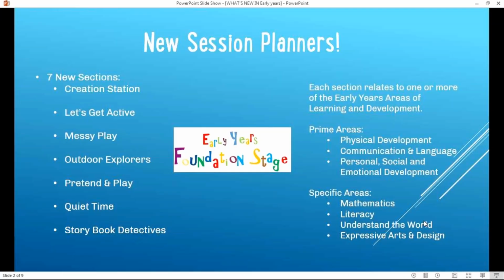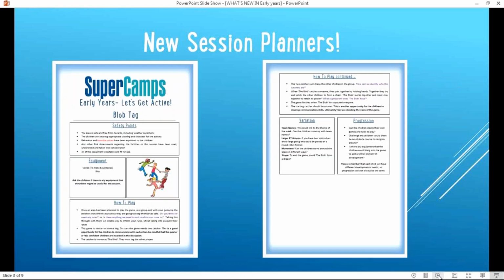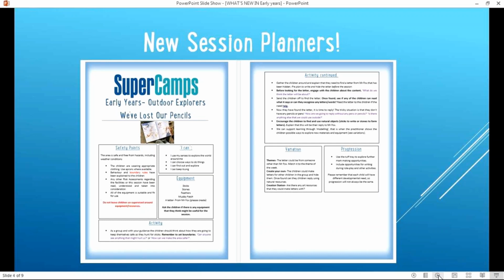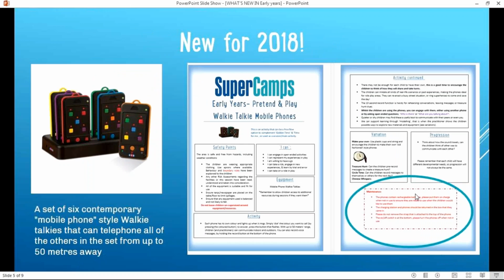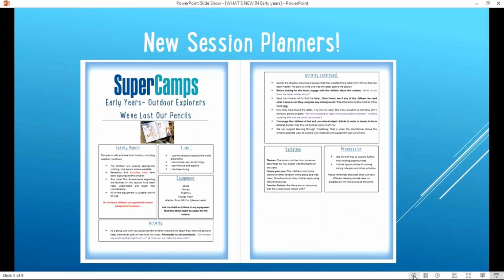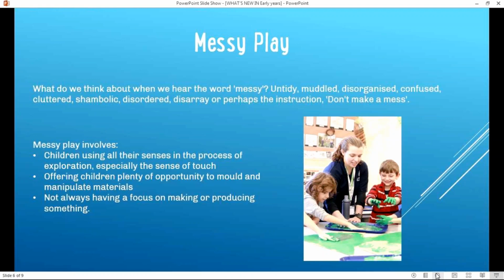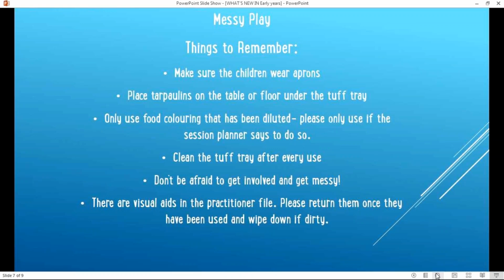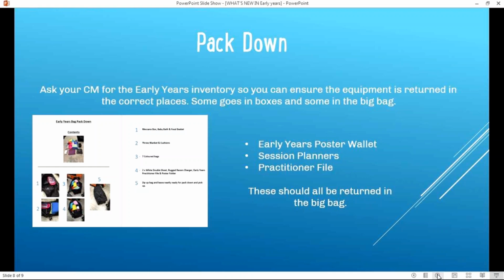2018 02 07 18 00 Early Years Update 2018 With Kirsty Farrar Hockley